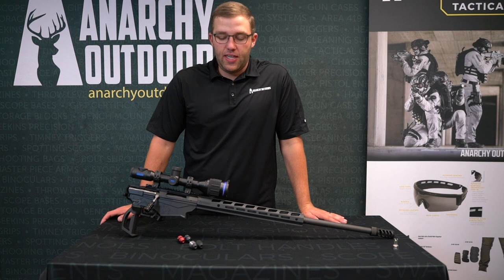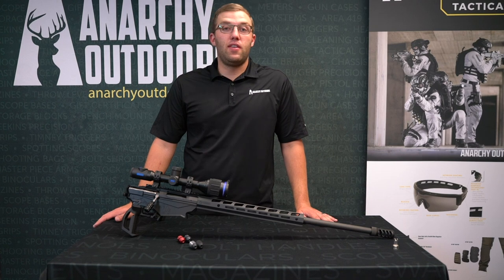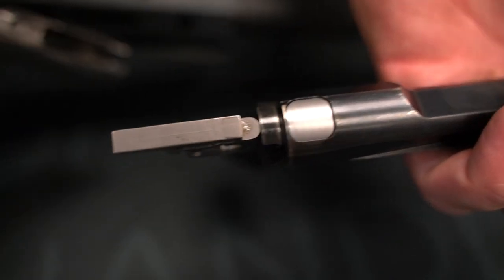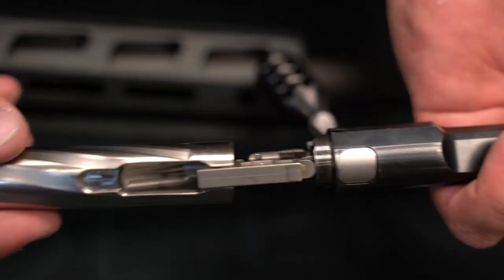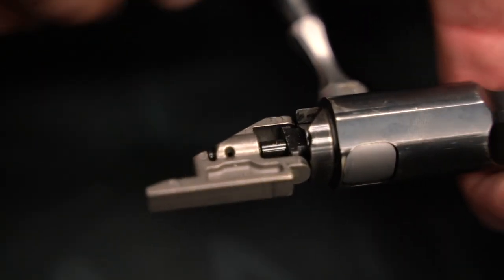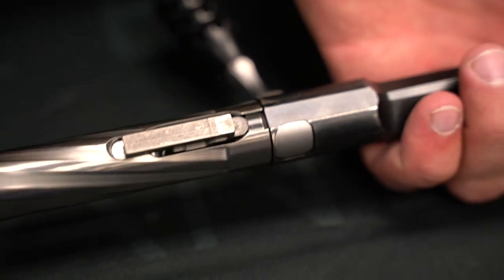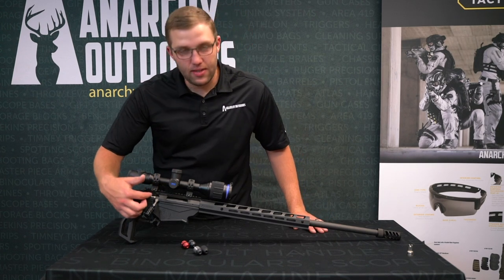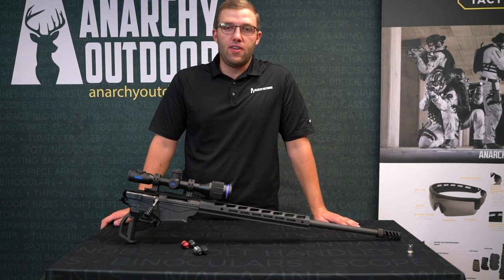Ruger Precision Bolt Shroud // Trouble Shooting & Replacement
Fluted Bolt Shroud Replacement for the Ruger Precision Rifle
The Fluted Ruger Precision Rifle Bolt Shroud replacement is hands down the best RPR bolt shroud on the market. Made in house on a 5-axis Swiss lathe to exacting tolerances out of grade 5 (6al4v) titanium or Black Anodized Type 2 Class 3 Aluminum, it is the strongest shroud on the market. It also will never tarnish, discolor, and is corrosion-proof. But the best part is that all of Anarchy's parts have life-long guarantees, which means we stand by our products.

Anarchy Outdoors Bolt Shroud Features
A bolt shroud made of titanium balances out the bolt weight and enhances the throw during bolt manipulation. The balanced weight increases the throw and speed of cycling the shell and reduces the possibility of binding.
A Type 2 Class 3 Anodization finish provides added style and durability
Our shrouds have a tighter fit, which reduces play and rattle that the factory shroud has.
Upgrade the plastic factory tool with our 17-4 Stainless steel firing-pin removal tool.
 Product Details
Material: Titanium(high grade, polished) or Black Anodized Type 2 Class 3 Aluminum
Available in Polished Titanium or Black Anodized Aluminum
Available in fluted or solid styles
Available with embedded firing pin removal tool or without.
Available for short action or magnum calibers

NOTE: Magnum shrouds fit the following RPR calibers: .338 Lapua, .300 WM, and 300 PRC. Short action shrouds fit the following RPR calibers: .223, .308, 6.5 Creedmoor, 6.5 PRC, 6mm, etc.

At Anarchy Outdoors, we pride ourselves in our ability to deliver high-quality, precision, and cutting-edge gear for firearm enthusiasts. All Anarchy Outdoors’ developed products come with a lifetime replacement guarantee.